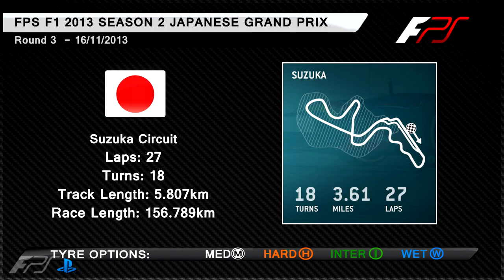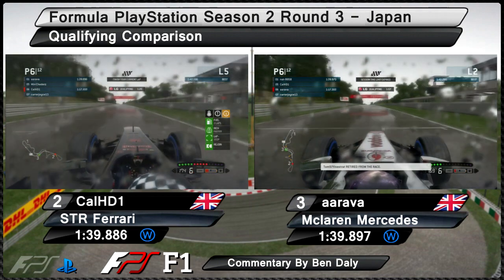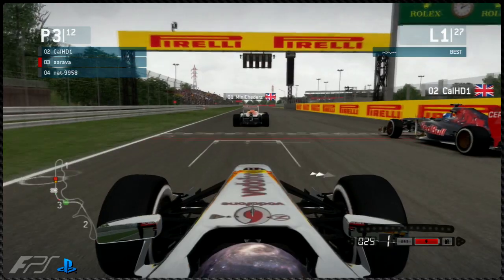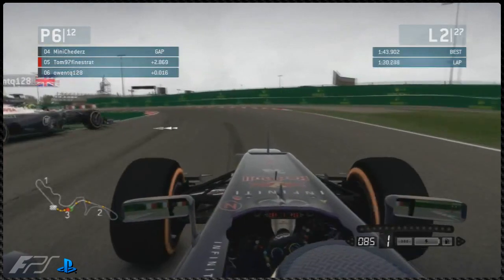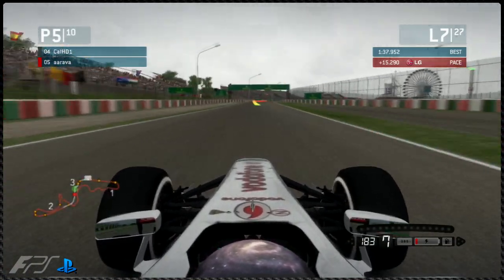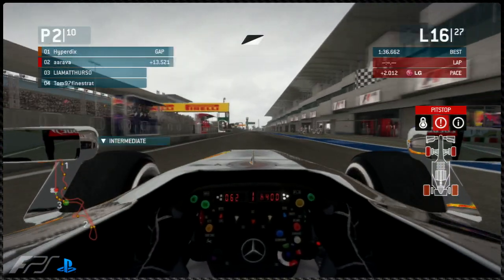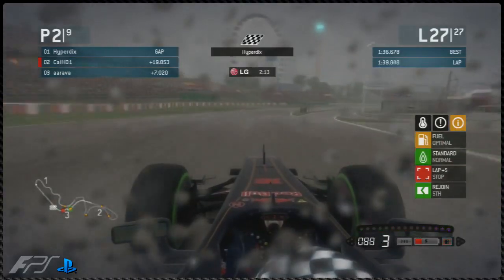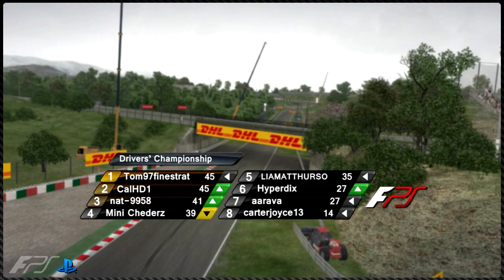F1 2013 FPS S2 R3 | Japanese GP Highlights Commentary (League Racing)